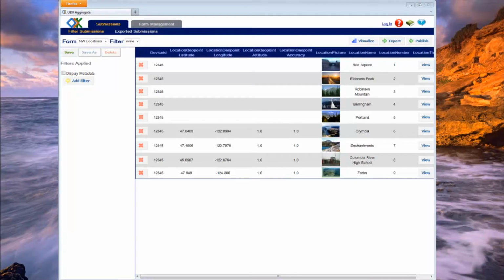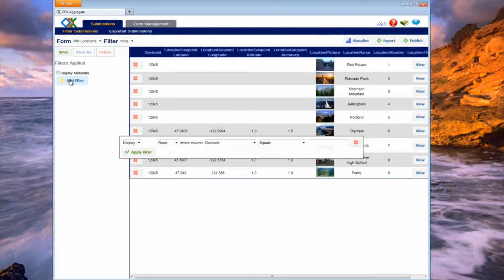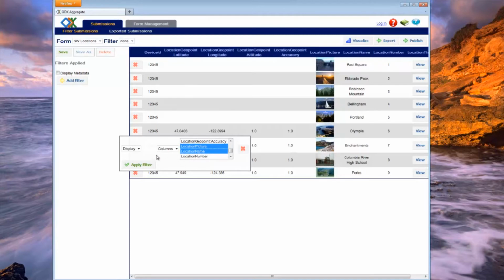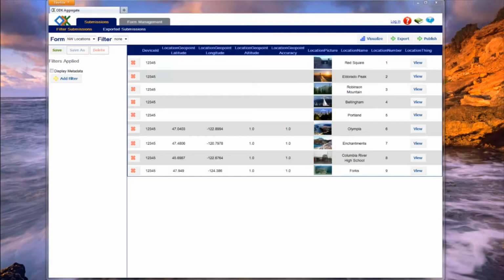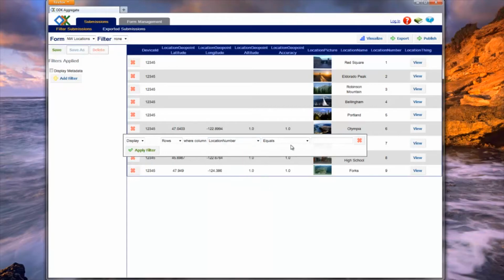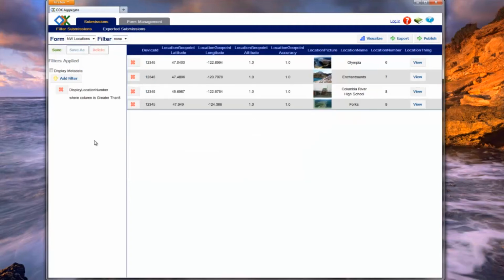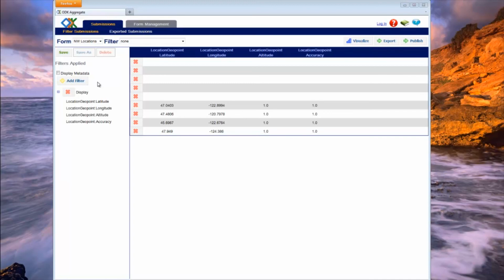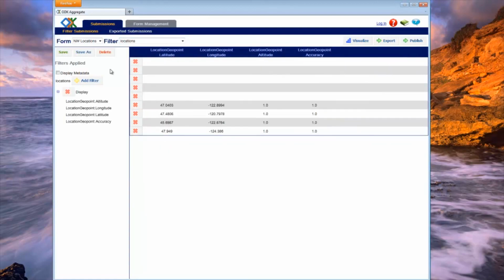Aggreate Filtering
Video explaining how to Filter submitted data on Aggregate